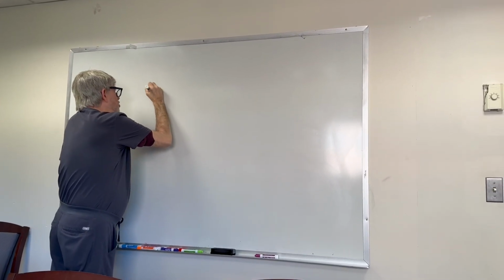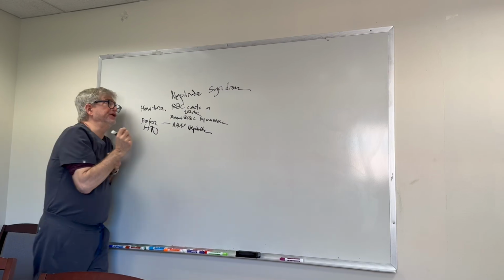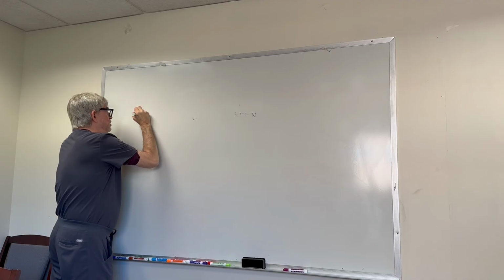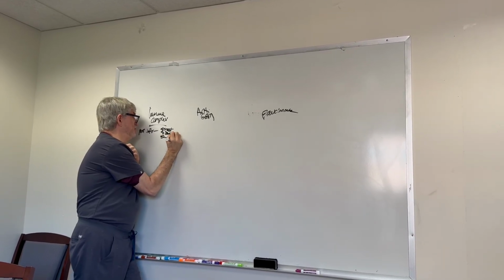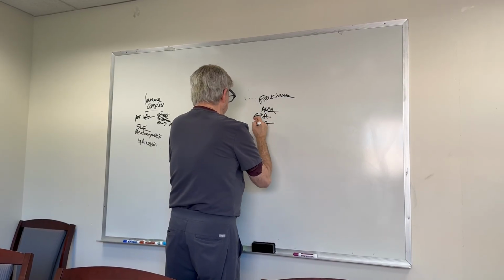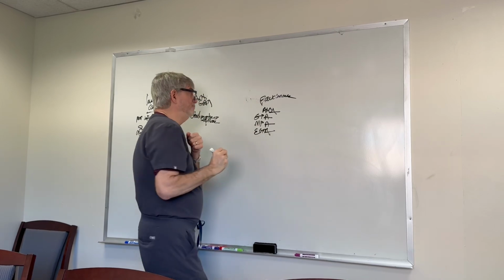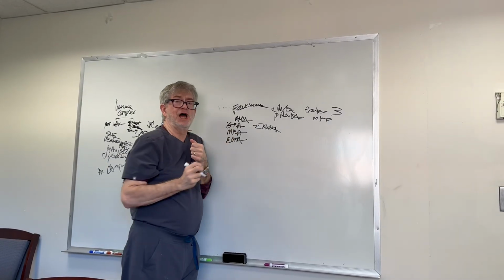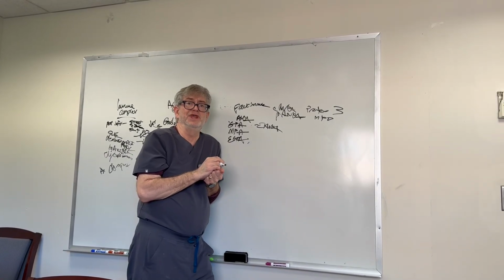In the Trenches: Nephritic Syndrome